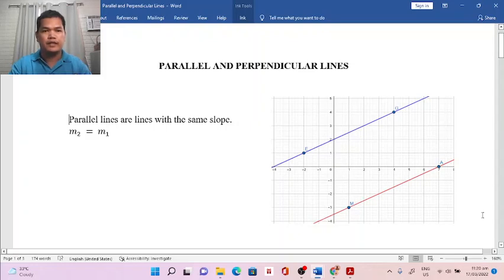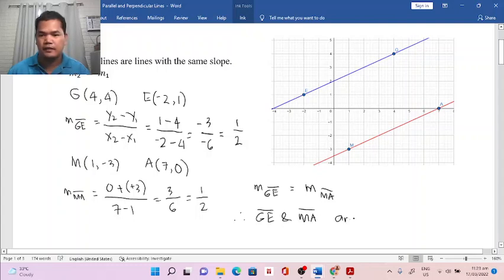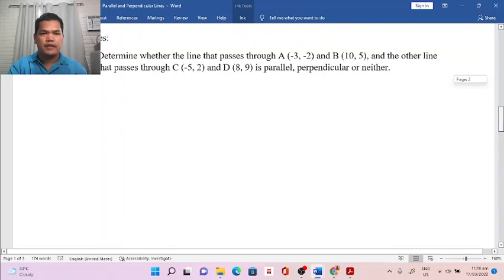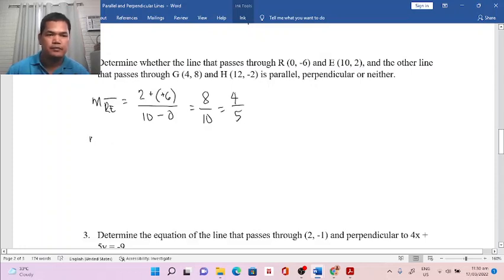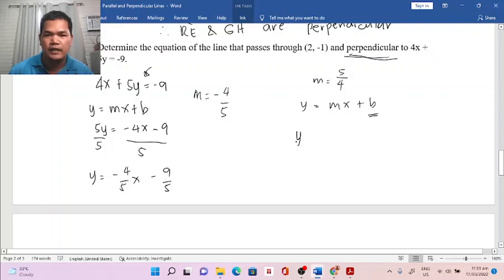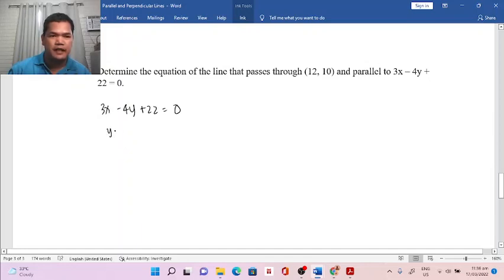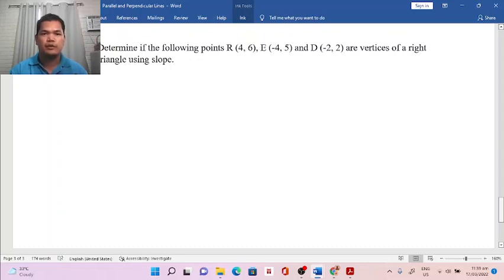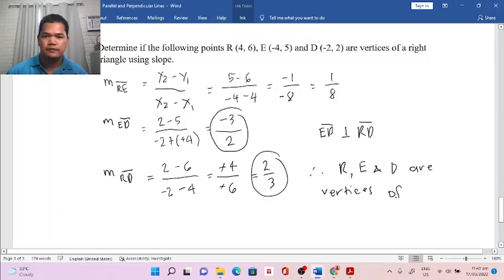Parallel and Perpendicular Lines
This video discussed about parallel and perpendicular lines.